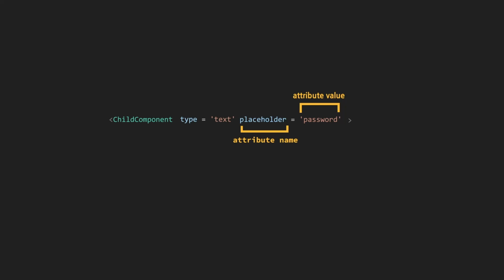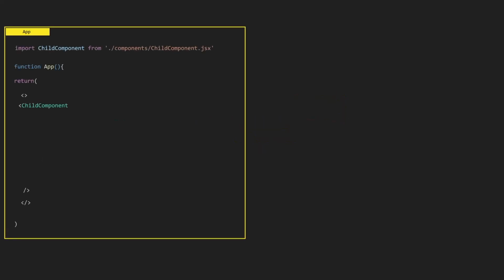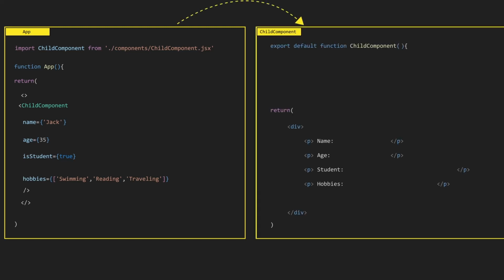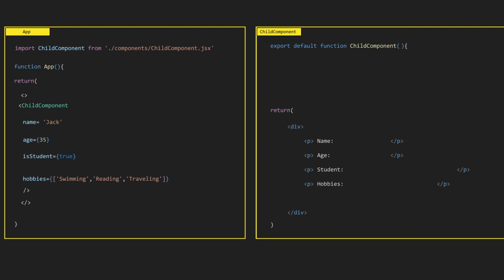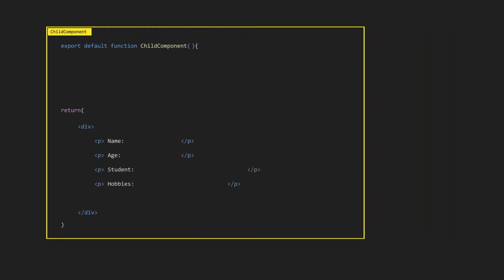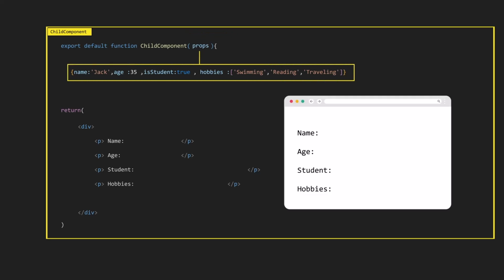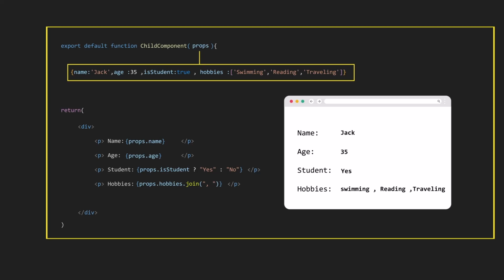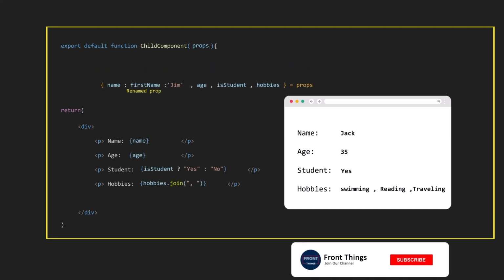React.js | Passing and Reading React Props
In this video, we'll discuss the most important topic in React .

We'll cover what props are and how to pass and read them between components.